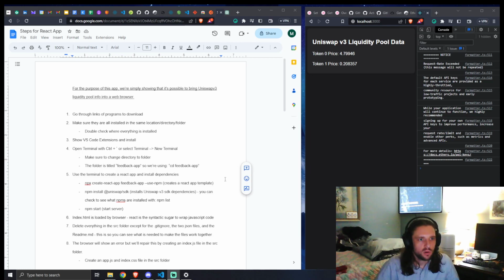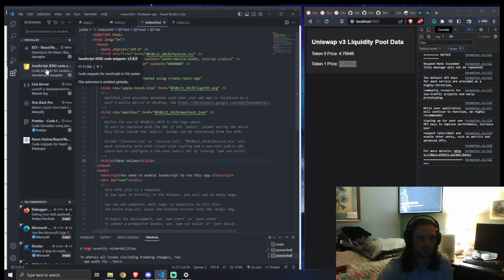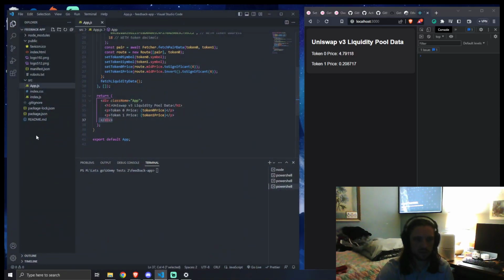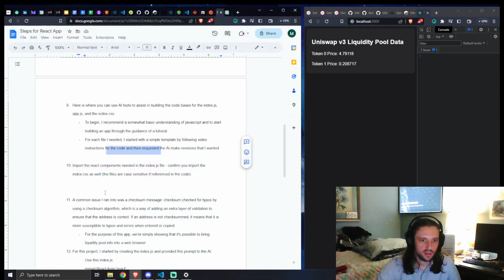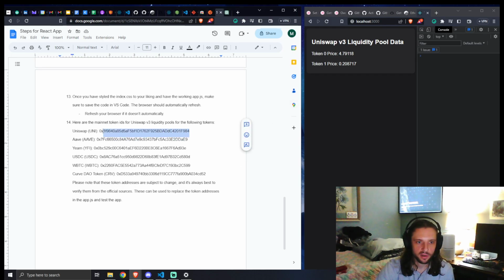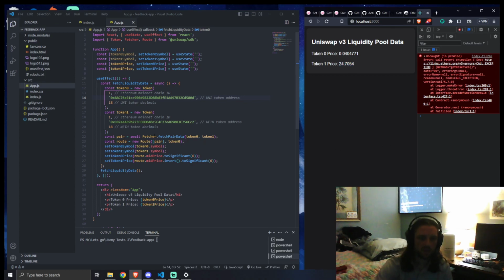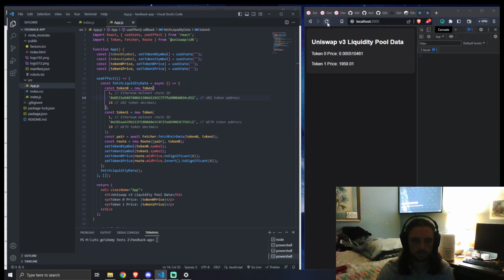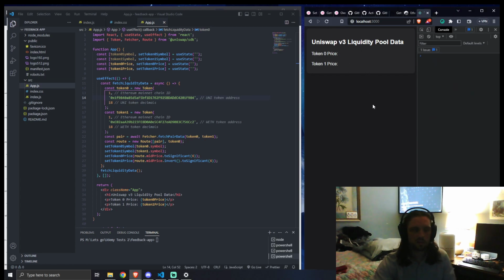My First React App: Uniswap v3 SDK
Using the Uniswap v3 SDK, build a simple web app that pulls token value information into a web browser.